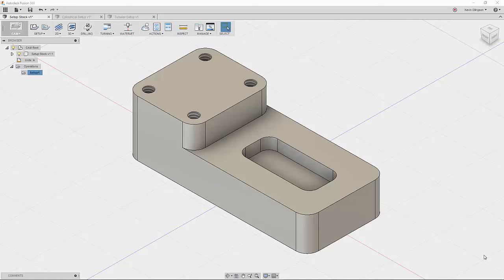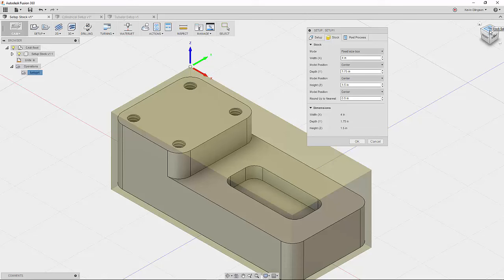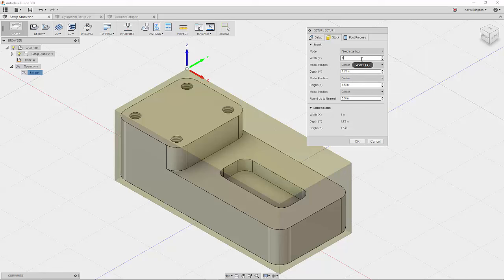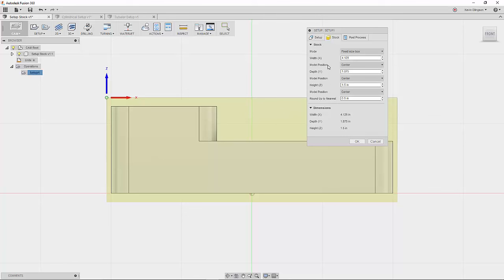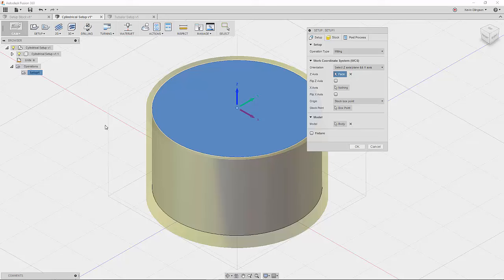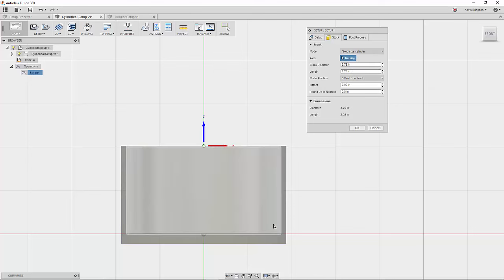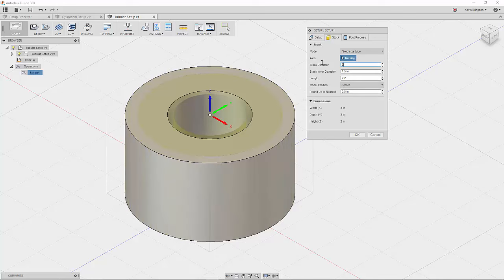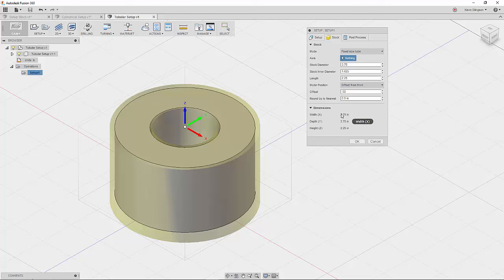Fusion 360 - Fixed Size Stock Options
Learn how to create the stock required for a CAM setup using Fusion 360. This video will show the different options available for working with Fixed size stock